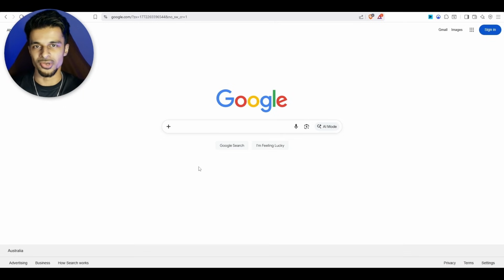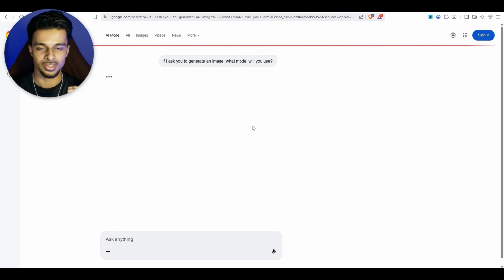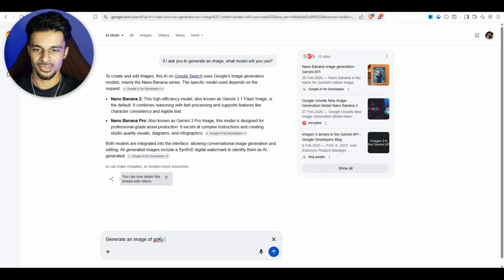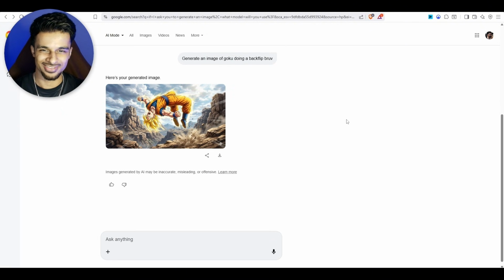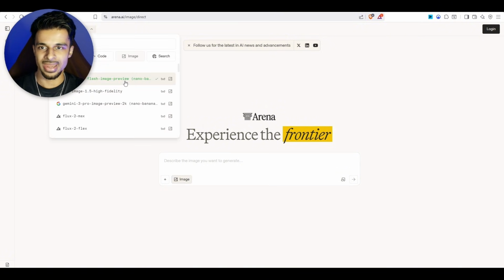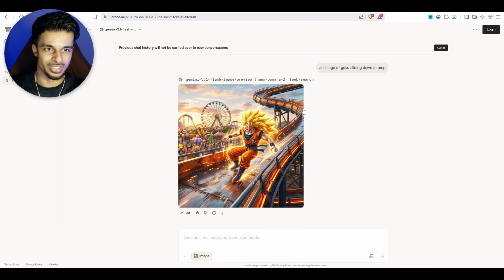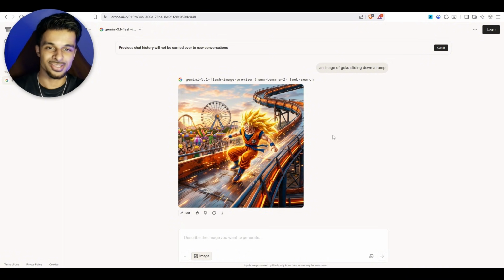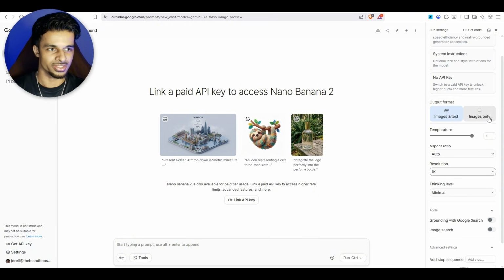How to Use Nano Banana 2 for Free and Unlimited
Yeah so Uhh here's how to use nano banana 2 for free and unlimited